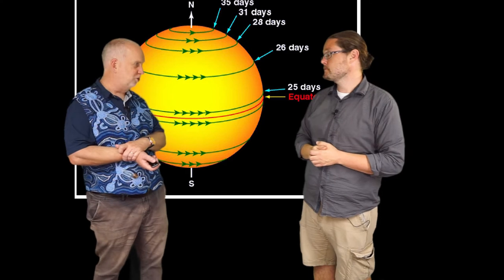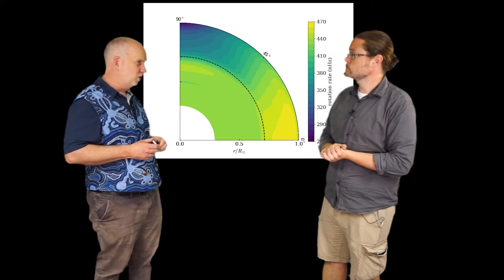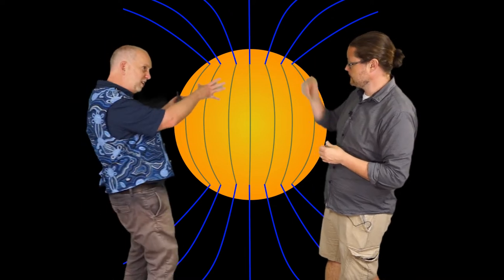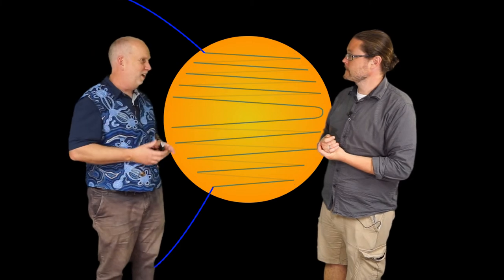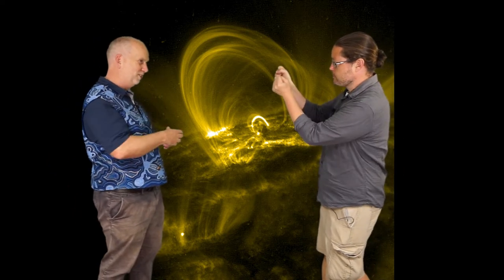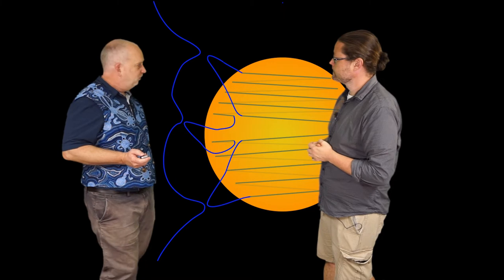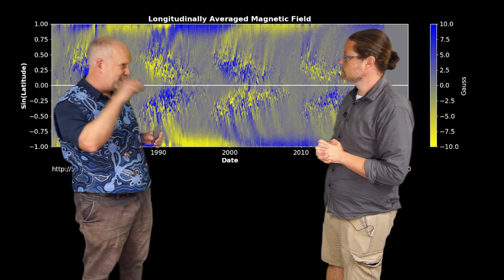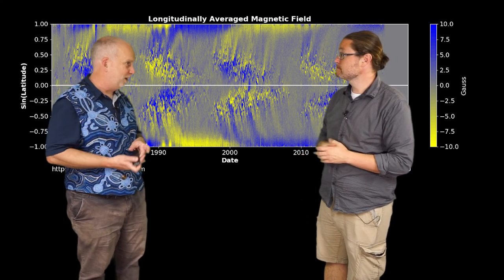Stars V6.6 Dynamo